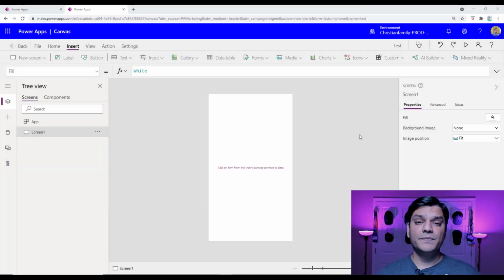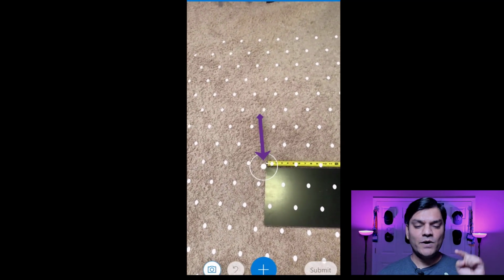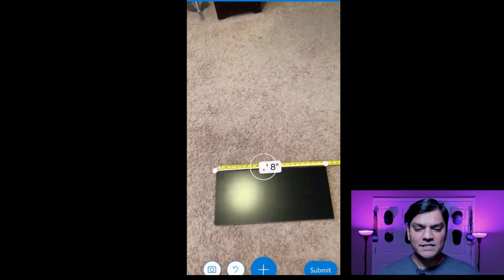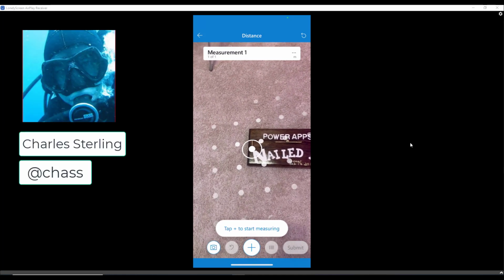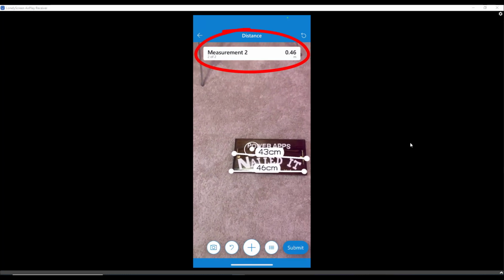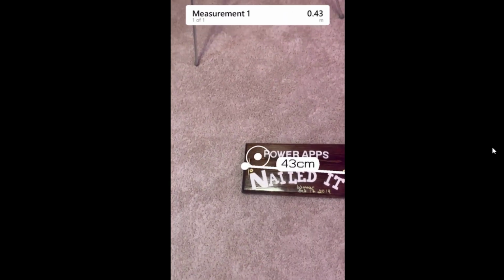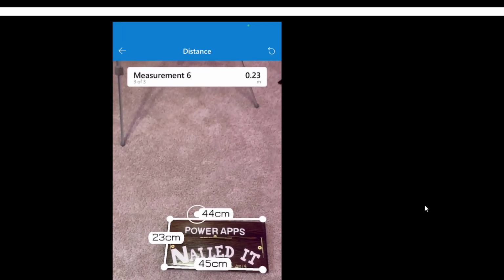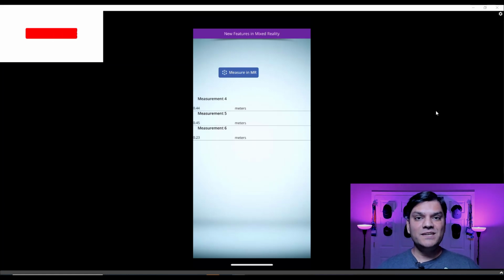New Feature in Power Apps Mixed Reality Measure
Hey Everyone,
In this video I'll demonstrate the new enhancement for the measure control available in Power Apps Measure feature in Mixed Reality (MR).

Introduction 0:00
Which Mixed Reality Control? 0:40
What the feature was like in the past 1:08
New Feature 2:56
Side-by-side comparison 6:53
Conclusion 7:30